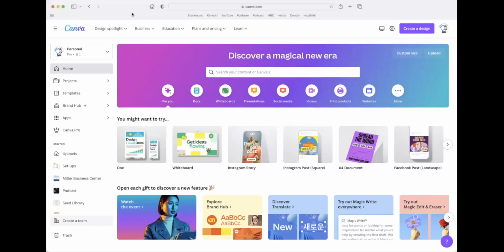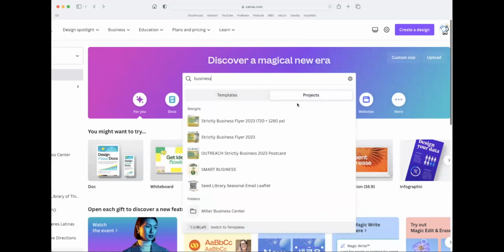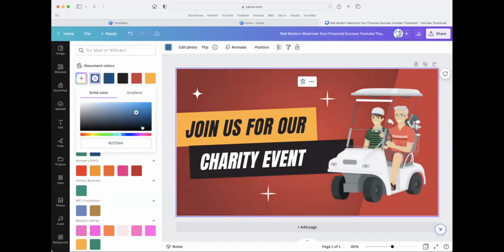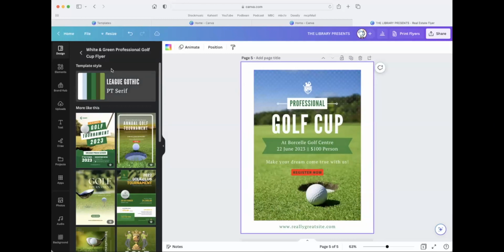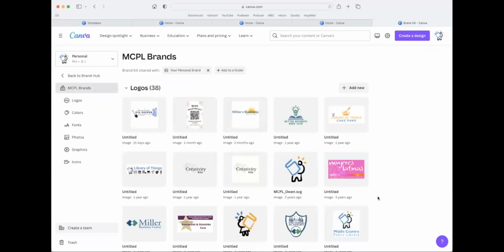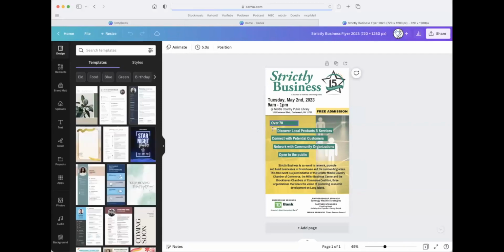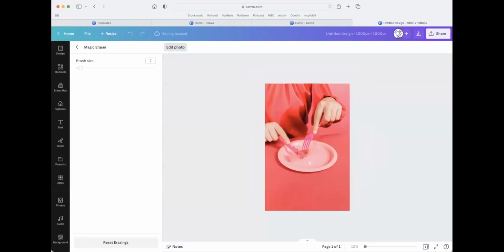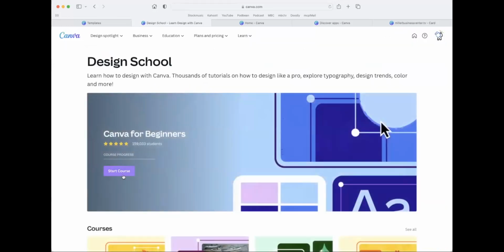Create in Canva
An introduction to using Canvas to create marketing materials for your small business.

Webinar recorded April 27, 2023 as part of the Entrepreneur's Toolkit at the Miller Business Center.